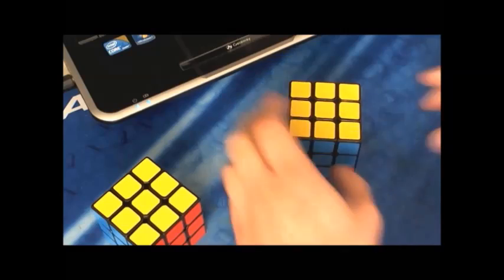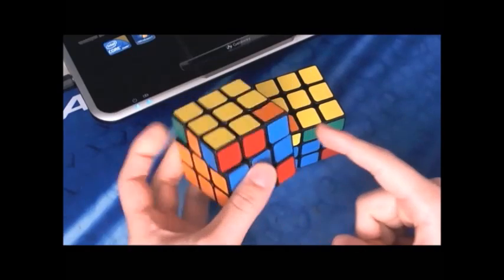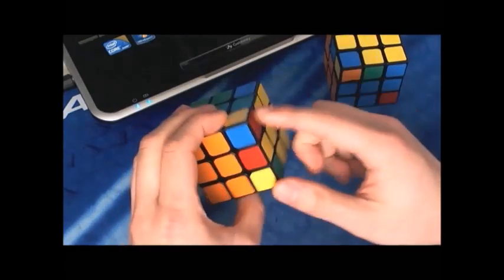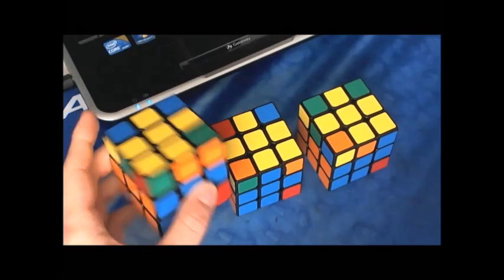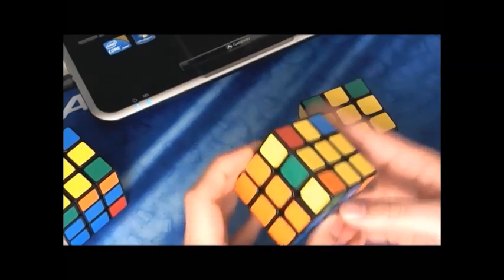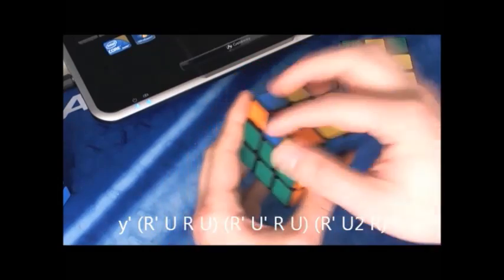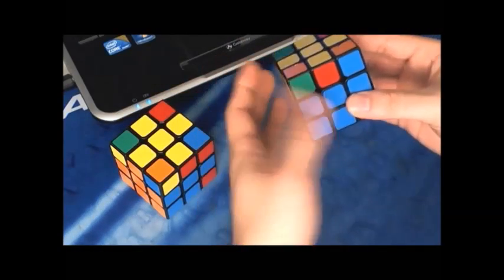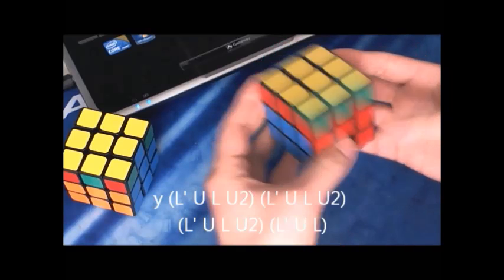[asmallkitten] CLS: Im Set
The "Im" set of CLS contains 8 algorithms that orients the top-layer corners while correcting a twisted corner in the F2L.

1 Misoriented Corner
1 wrong: (R' U' R U') (R U' R U) (R2 U2) (R' U R2)
Alternate 2H alg: y D (R2 U') (R' U2 R') D' (L F2 L')

2 Misoriented Corners
Wrong adjacent: (R U R' U2) (R U' R' U R U R')
Wrong opposite: (R U' R' U) (R U2 R' U2 R U2) R'

3 Misoriented Corners
Regular insert: (R U' R' U) (R U2 R' U) (R U' R')
No opposite corners: y' (R' U R U) (R' U' R U) (R' U2 R)
Pair of opposite corners: (R U2 R' U) (R U' R' U R U R')

4 Misoriented Corners
Same AUF: (R U' R' U2 R U2) (R' U) (R U' R' U2 R U2) R'
Not-same AUF: y (L' U L U2) (L' U L U2) (L' U L U2) (L' U L)

Store: thecubicle.us/